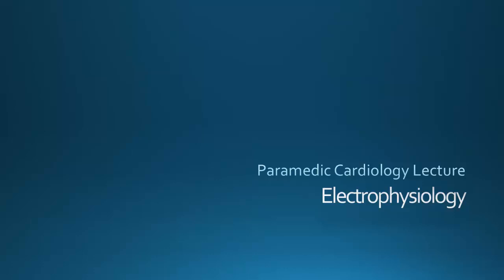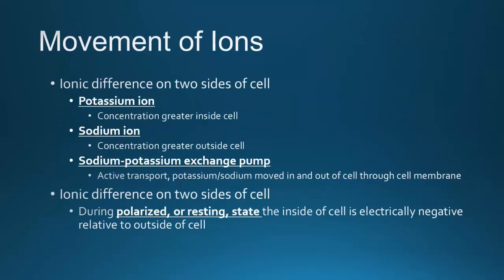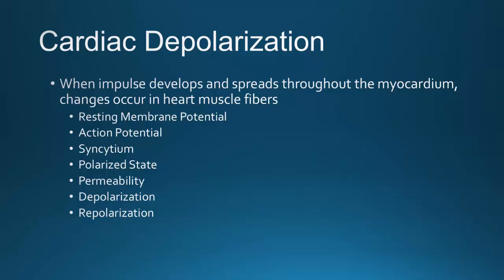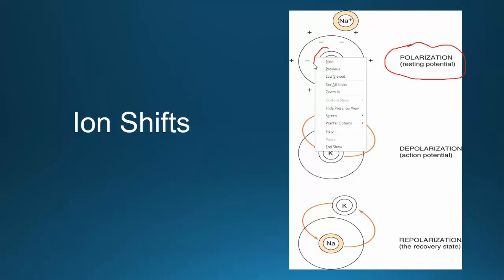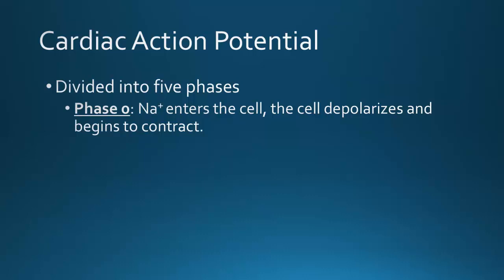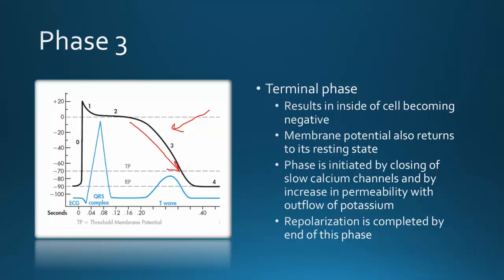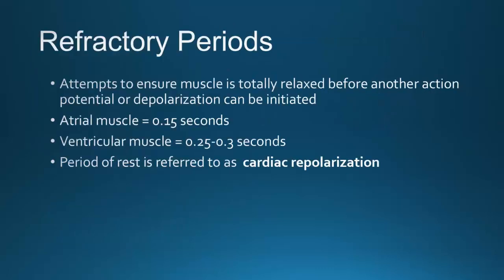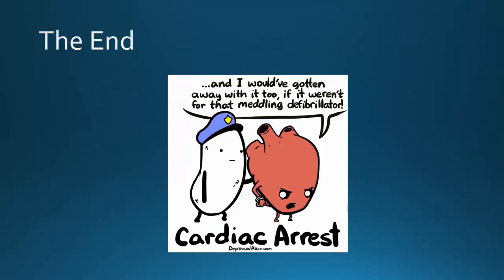Paramedic Cardiology Electrophysiology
Short lecture on cardiac electrophysiology for Paramedic Students